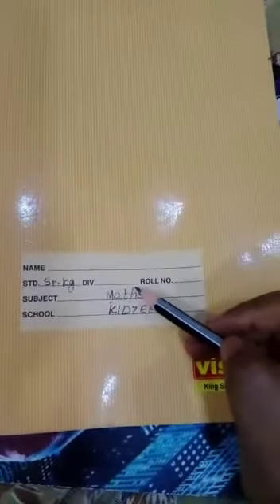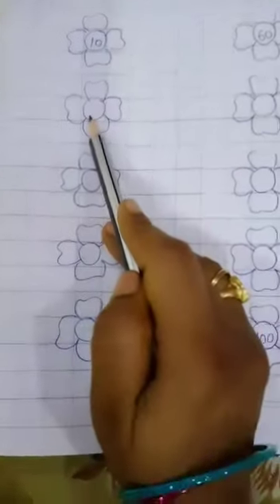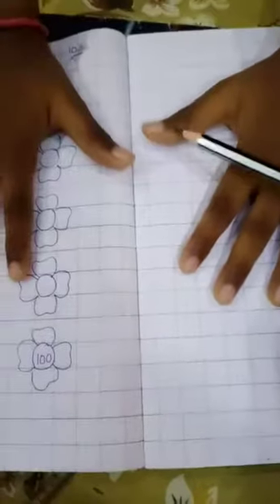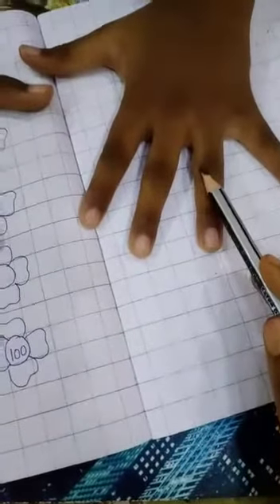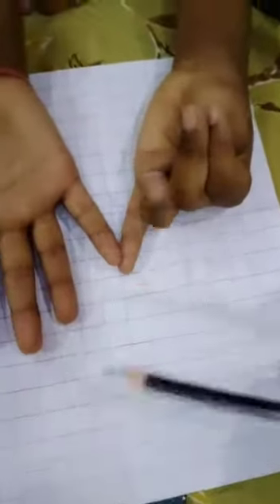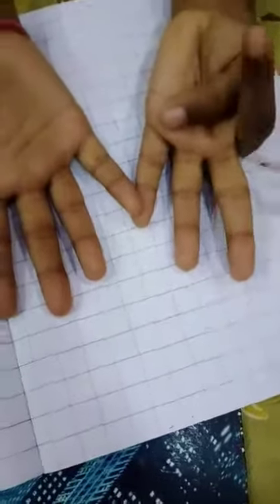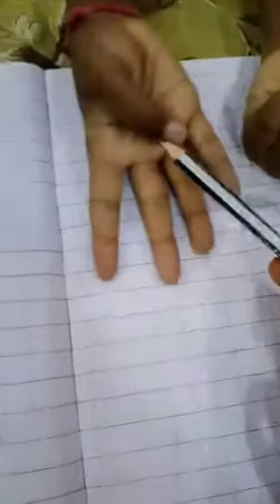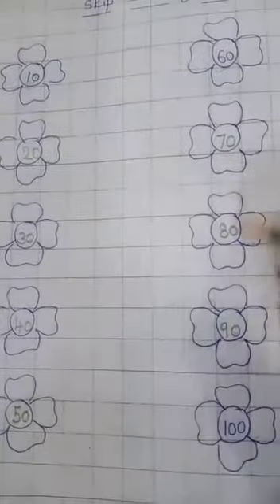Senior KG - Maths - Introduction of Skip Counting by 10's